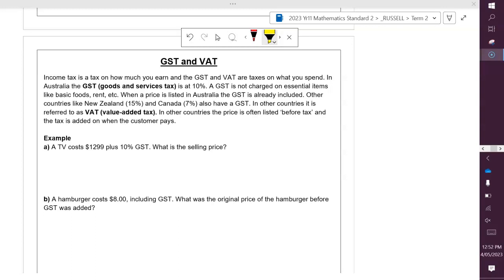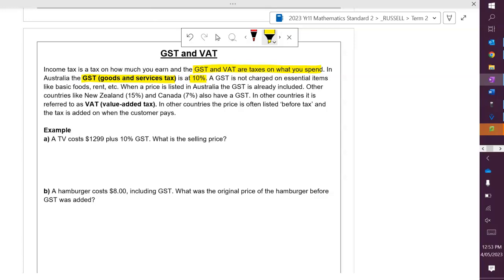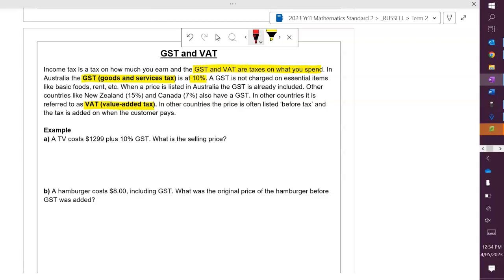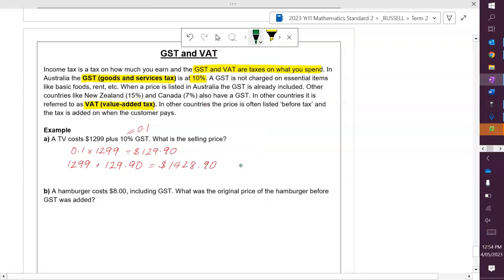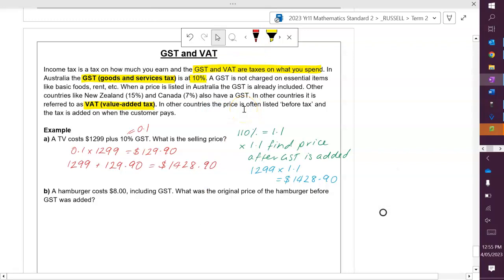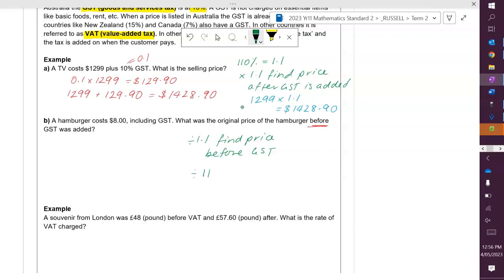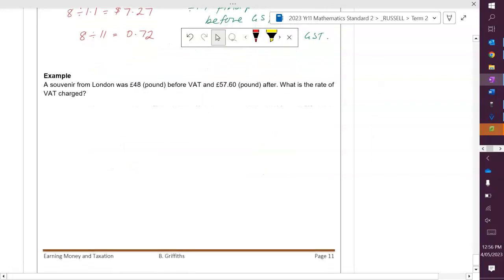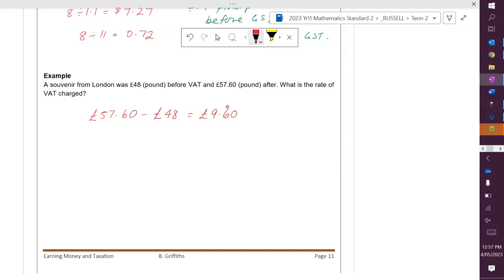(Yr11S) 3.08 GST & VAT